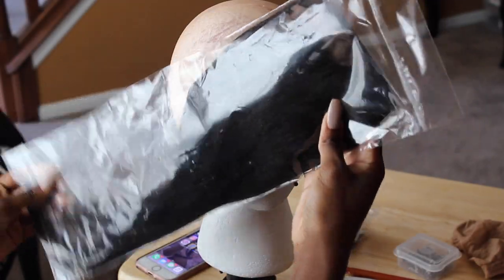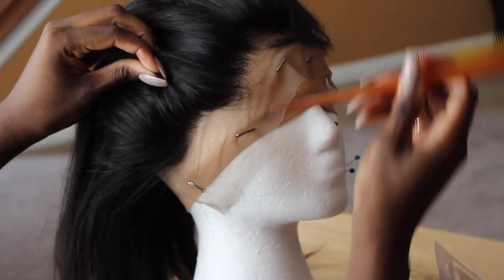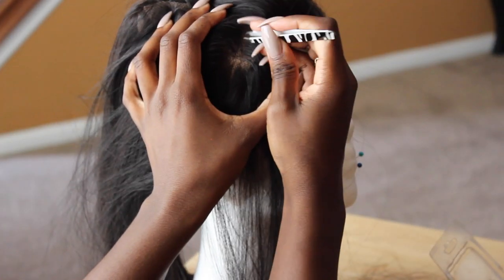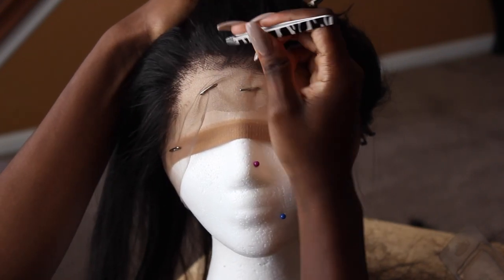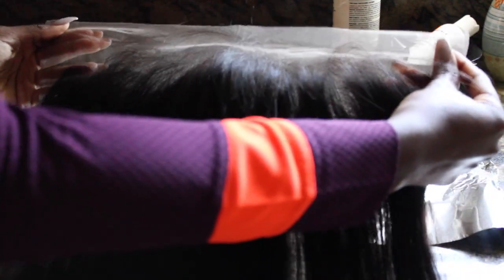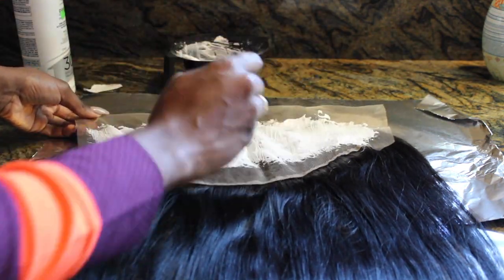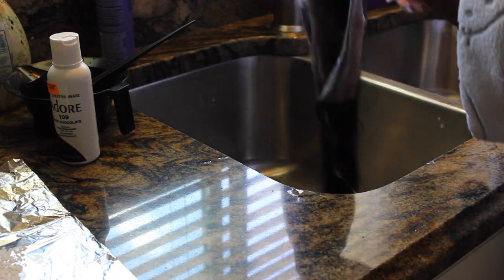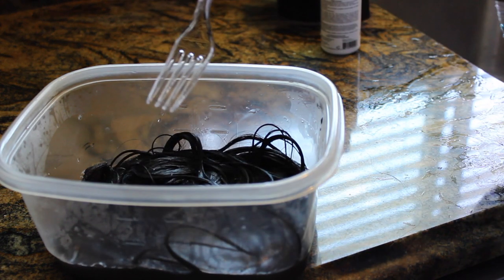HOW TO CUSTOMIZE YOUR LACE FRONTAL | Pluck, Bleach Knots, Tint Lace | Courtney Lynn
Here is how I customize my lace frontals–Start To Finish!  Major Key: Take Your Time!!!

HAIR:
Diamond Hair Company
Mink Brazilian Straight
18, 20, 22, 22, 14 FRONTAL

Snap: Diamondhairco

*THIS VIDEO IS NOT SPONSORED; HOWEVER, THE HAIR WAS SENT TO ME*

PRODUCTS USED:
STYROFOAM HEAD
WIG HOLDER (SALLYS)
T-PINS
DUCK BILL CLIPS
RAT TAIL COMB
TWEEZERS (MAKE SURE YOU USE GOOD ONES!)
POWDER LIGHTENER
30 VOL DEVELOPER (ABOUT 20-25 MIN)
SHIMMER LIGHTS SHAMPOO
12 OZ BOILING HOT WATER
ADORE 102 DARK CHOCOLATE SEMI-PERMANENT HAIR DYE

Editing:
iMovie

Extras:
Gel Nails @ Home? Check out Madam Glam

NO public personal Facebook

About Me:
Name: Courtney (Cece)
-22 years old
-Senior in college
-Double major: Fashion Merchandising & Marketing/Management
-From St. Louis, MO